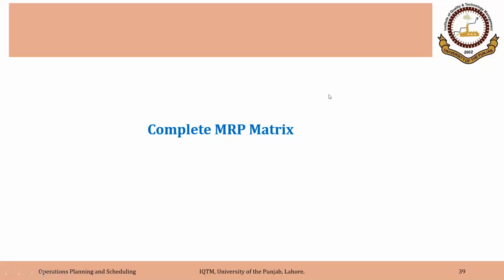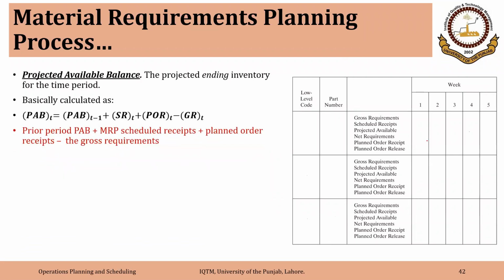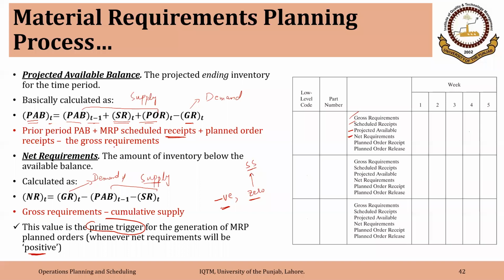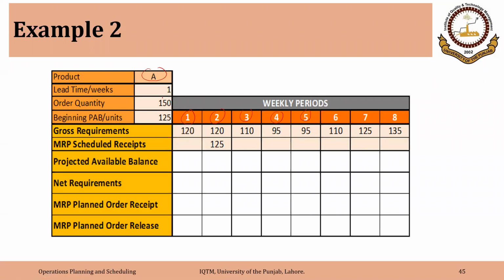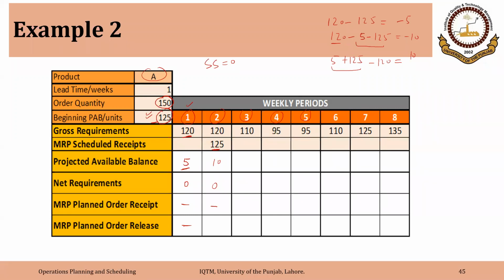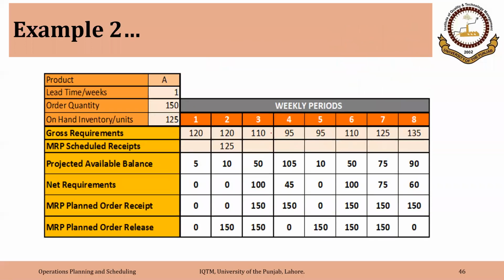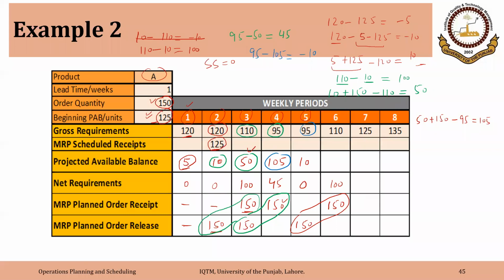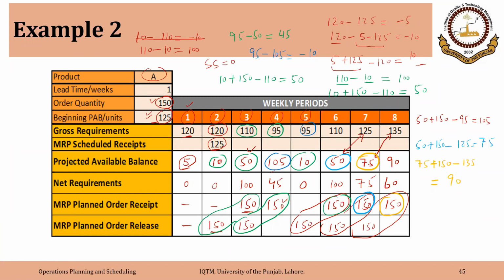02_04_P4 Logic and Formulas for Material Requirements Planning (MRP)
Logic and Formulas for Material Requirements Planning (MRP)
Materials Requirements Planning Without Safety Stock - Example 1